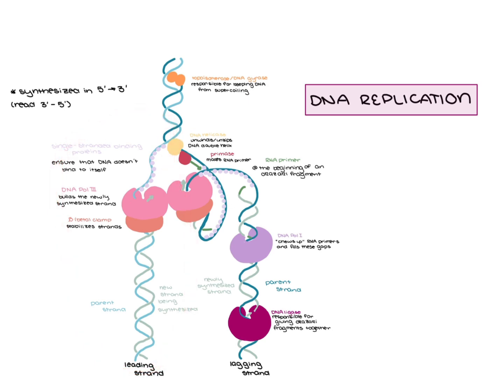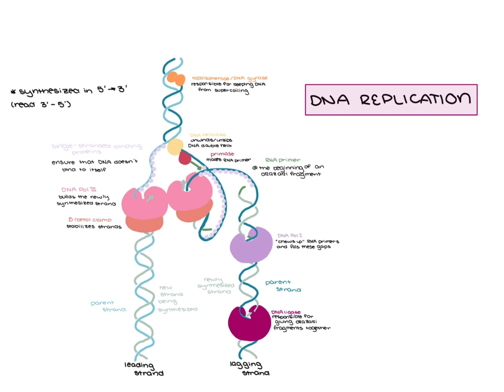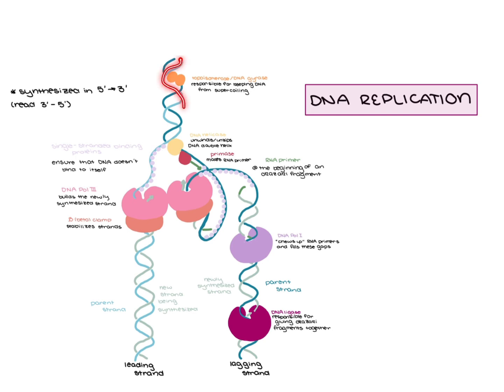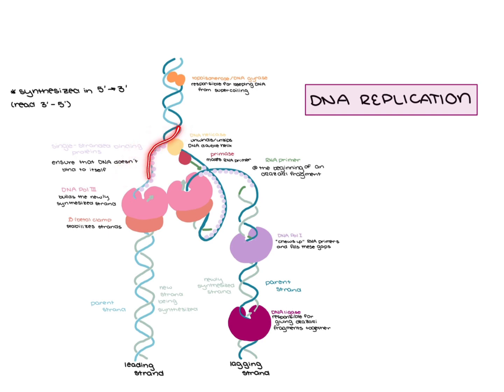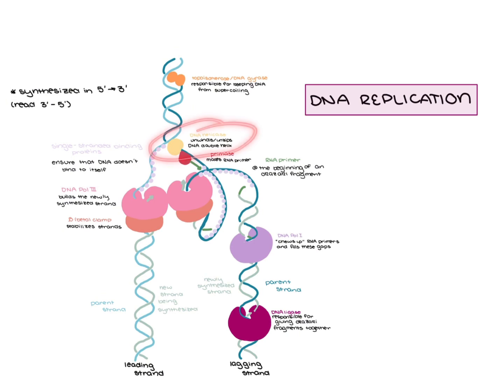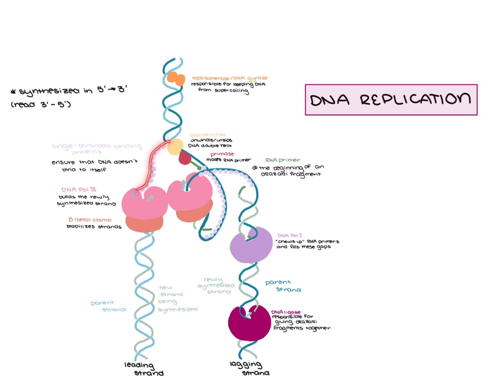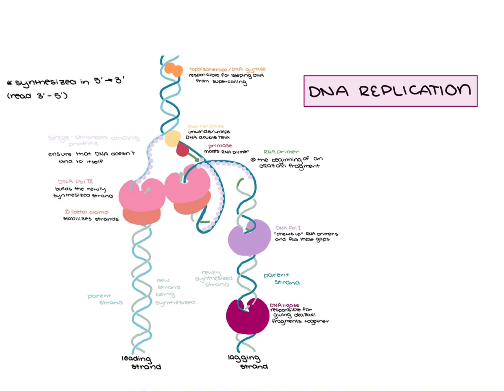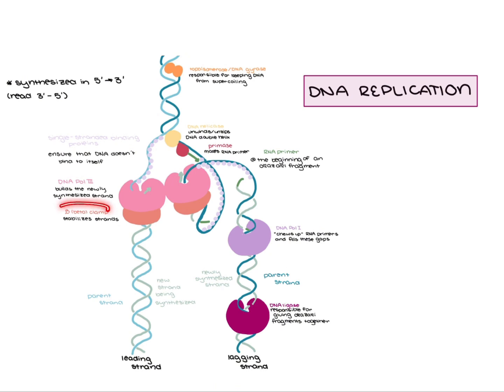DNA Replication Part 1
Today we explore leading strand synthesis in DNA replication!

Key terms ~
Replication
Topoisomerase / DNA Gyrase
Helicase
Single Stranded Binding Protein (SSBs)
Primase
DNA Polymerase III
Beta clamp
Leading strand
Lagging strand
Replication fork
Parent DNA
Newly synthesized DNA